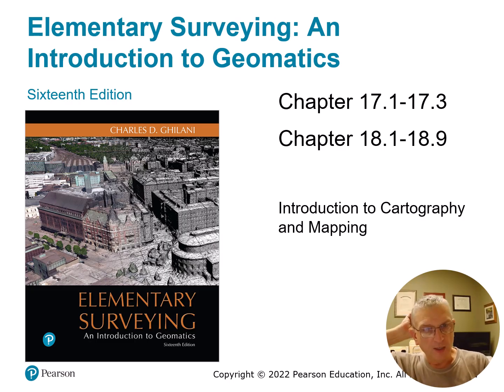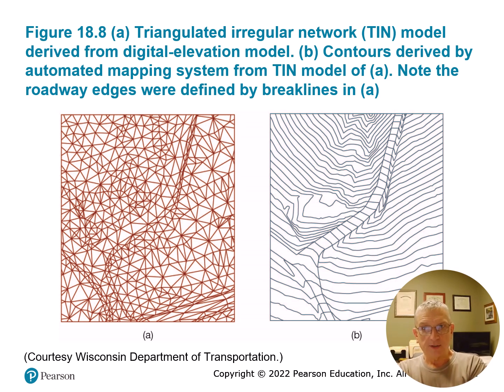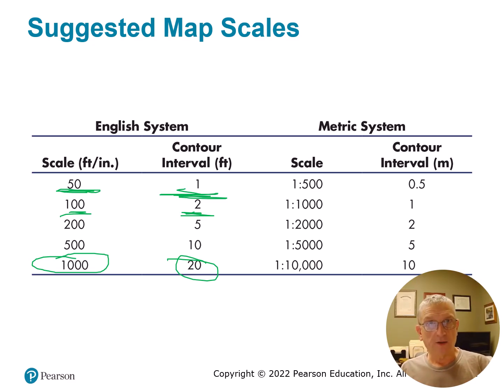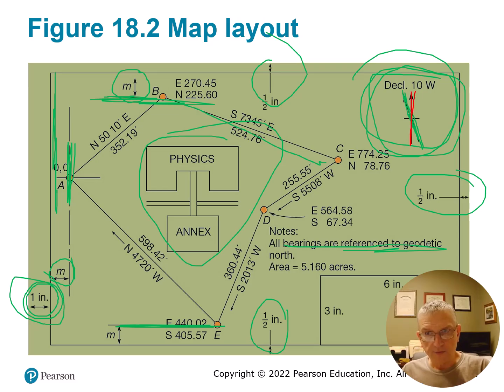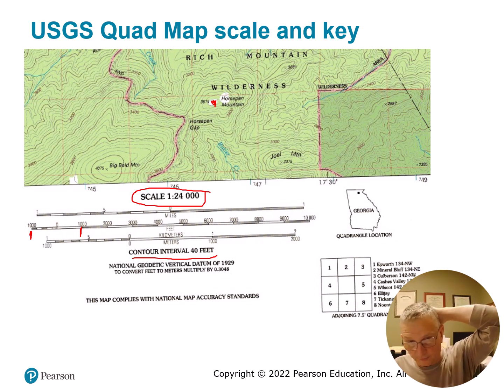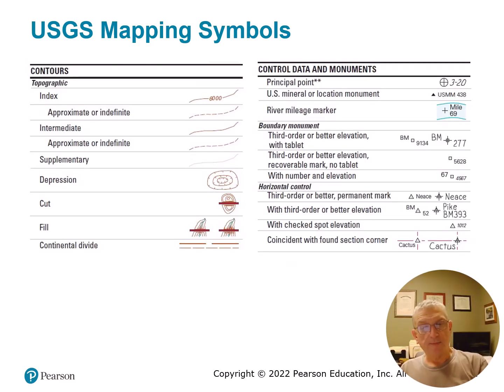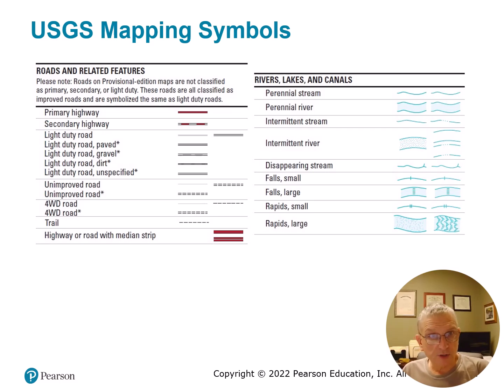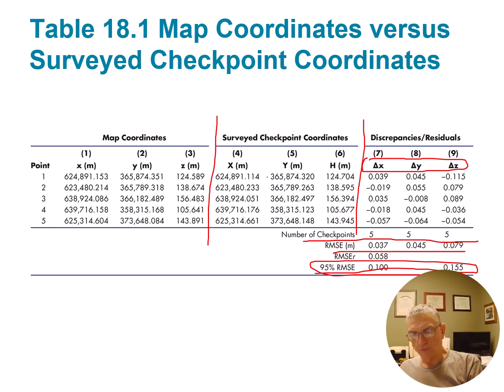Surveying 1 - Module 13 lecture, Introduction to Maps and Cartography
An introductory lecture on map scales, mapping features, and USGS map symbols